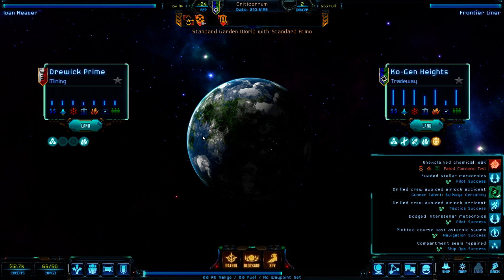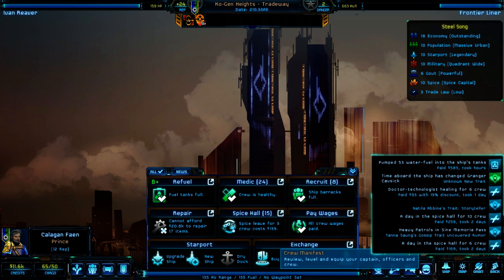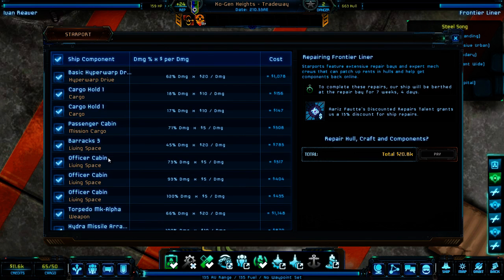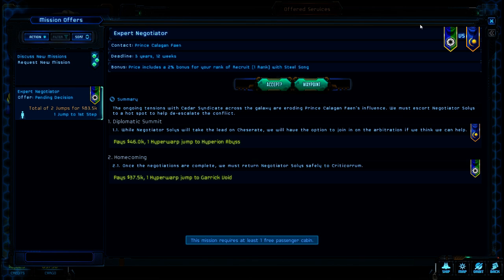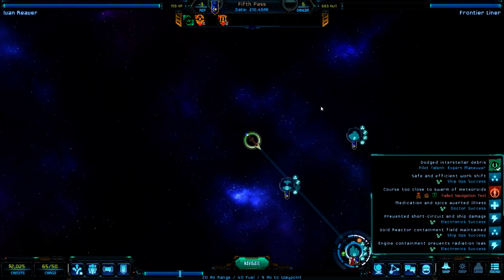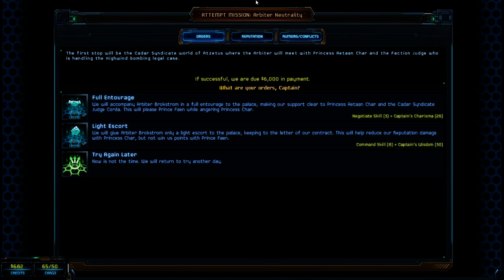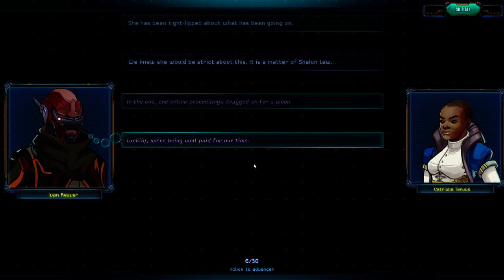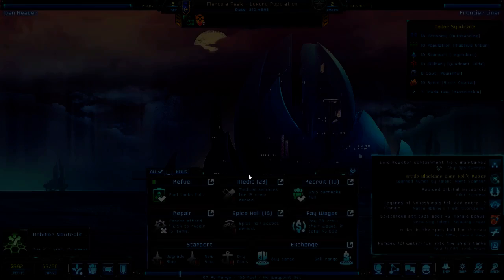Star Traders: Frontiers A Let's Play By IVATOPIA Ep 6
This is me IVATOPIA attempting to do a let's Play for Star Traders: Frontiers

All rights to the game belong to the Developer: Trese Brothers
And the Publisher: Trese Brothers

I have nothing to do with the game accept for buying a copy and plays it some times.

If you want more info on Star Traders: Frontiers go to there official site at